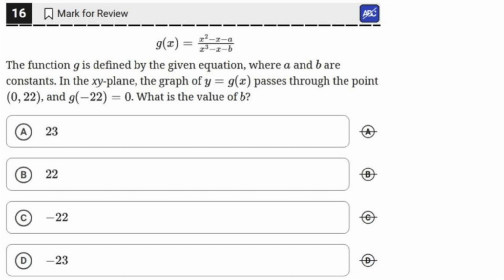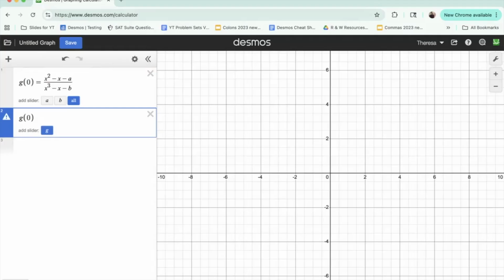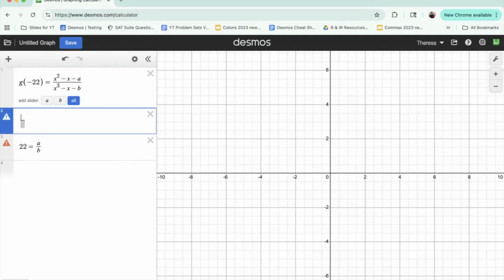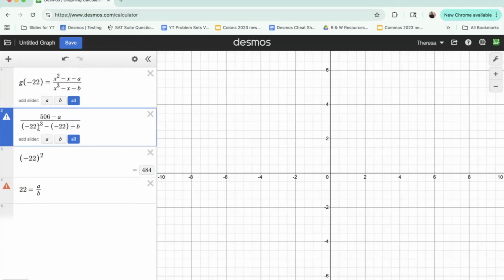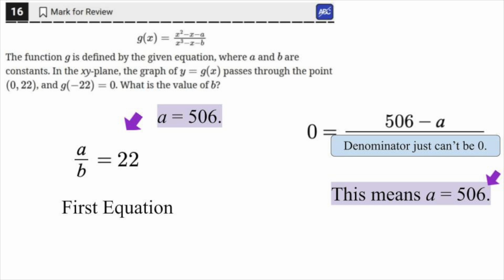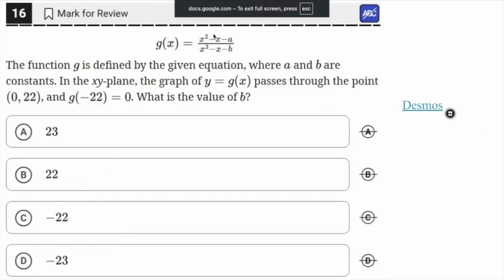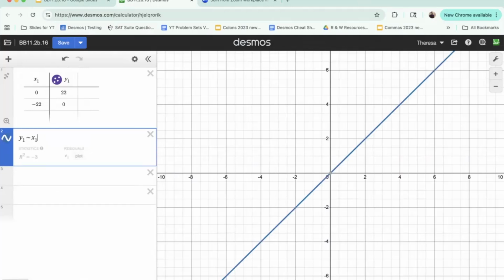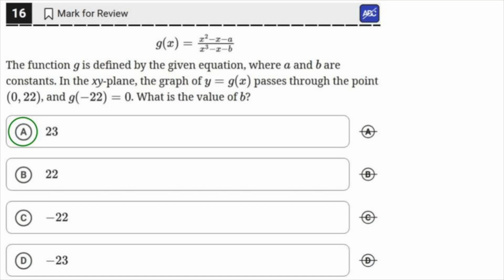Where Algebra fails... Desmos to the rescue!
Desmos Way 1:18
Test 11 Module 2 HARD Question 16
Desmos's regression tool helps with this question. You certainly could complete it with substitution and a system of equations also!

I was making a careless Algebra error (canceling -22s in a way that was mathematically unsound) when I first attempted this question, and Desmos came to the rescue.